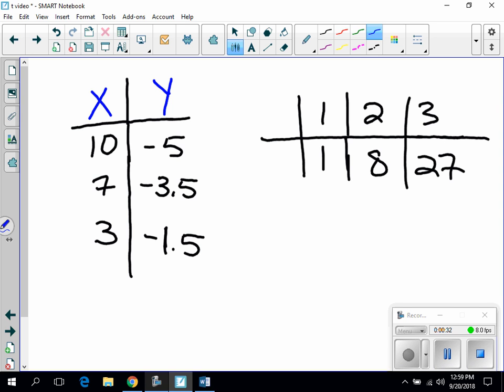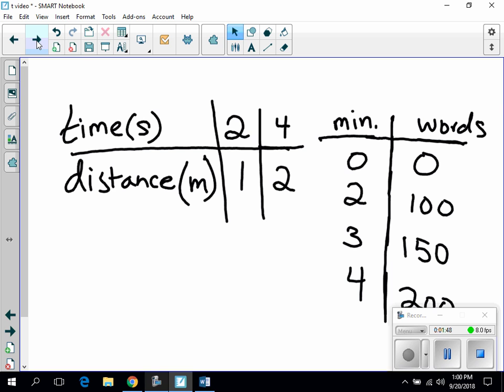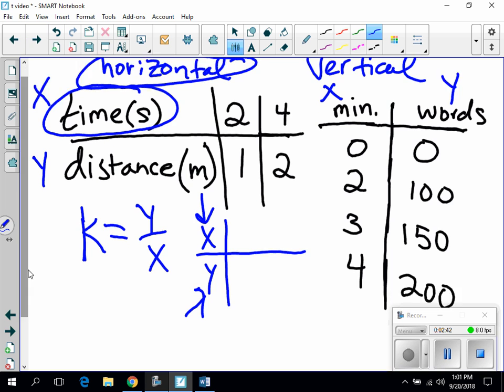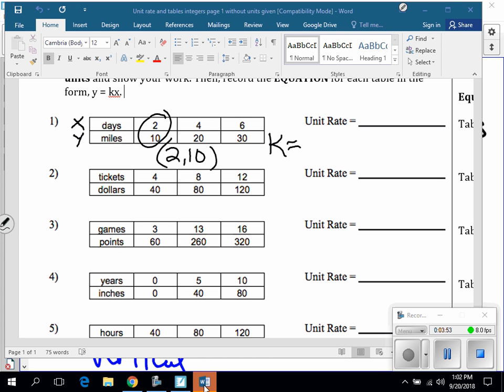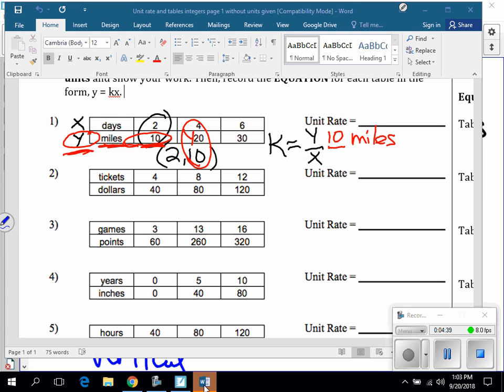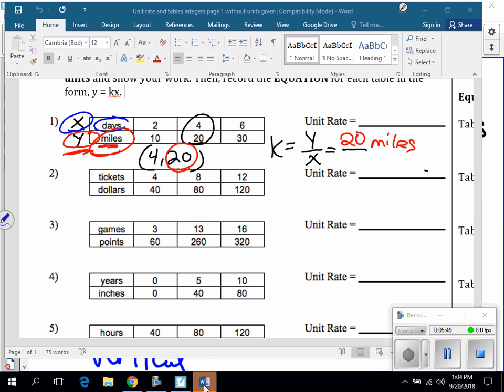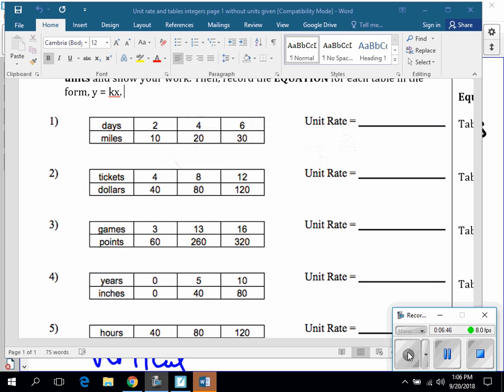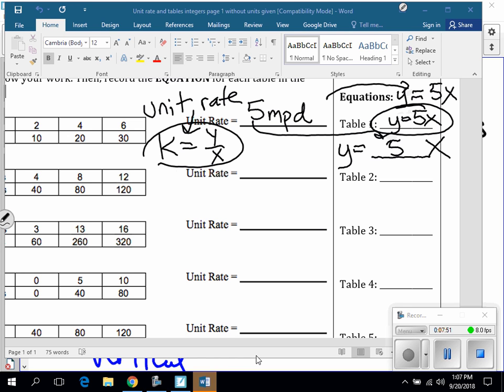Unit Rate Video 6: Unit Rates and Tables Introduction Notes and Example 1